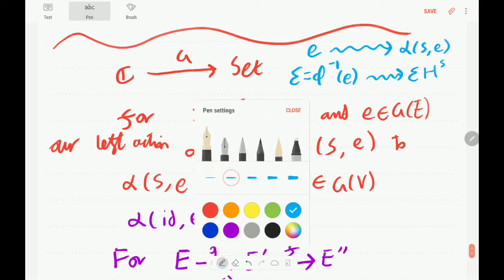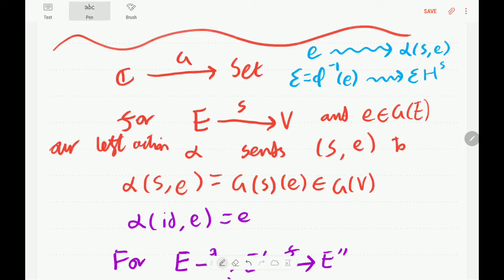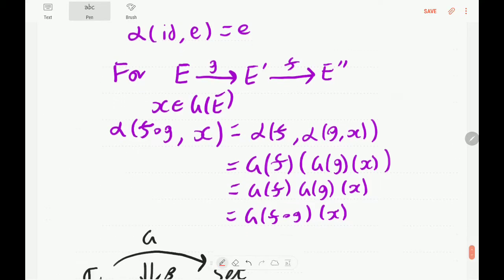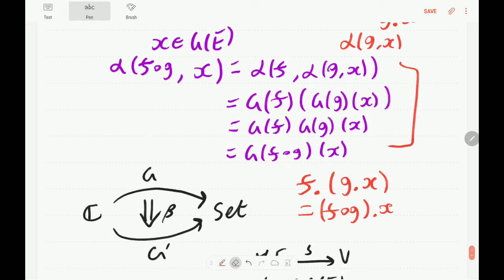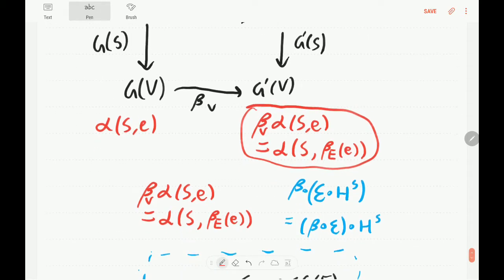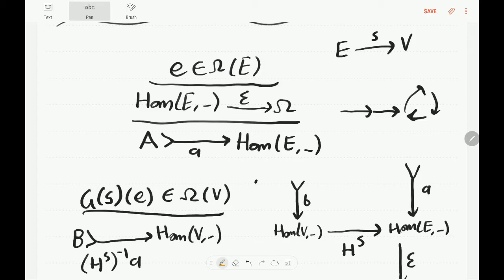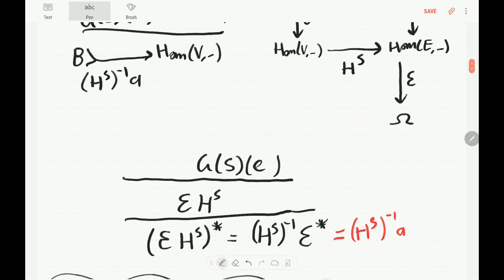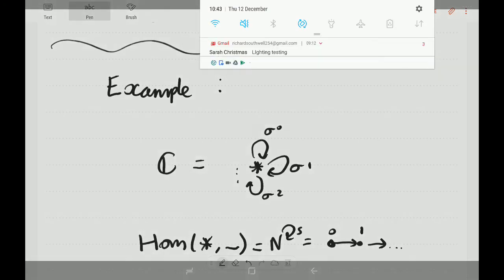Dynamical systems applications 3